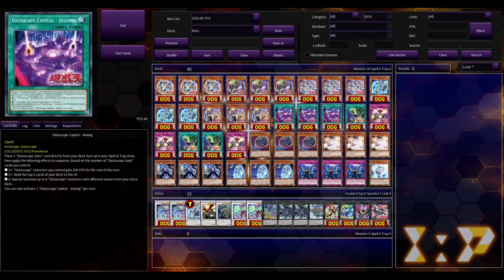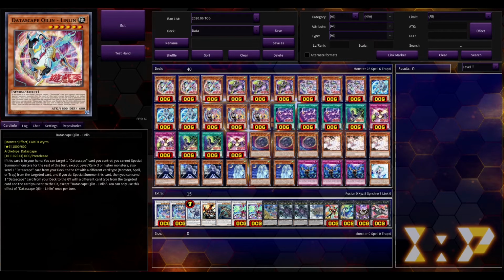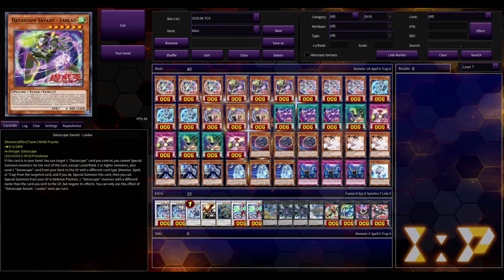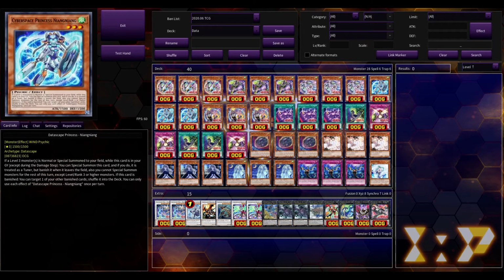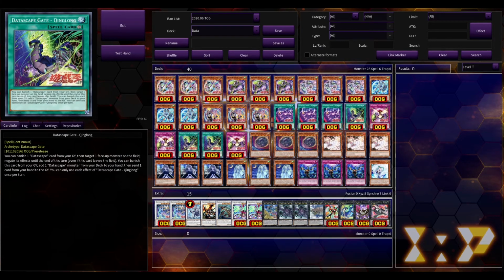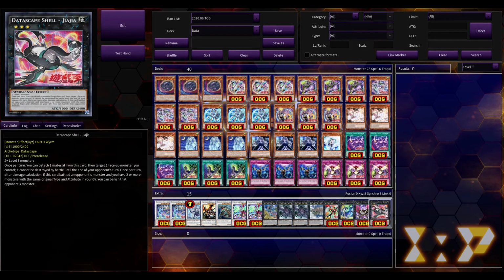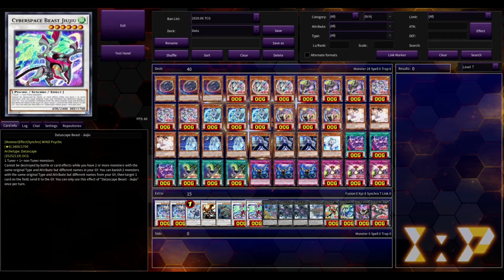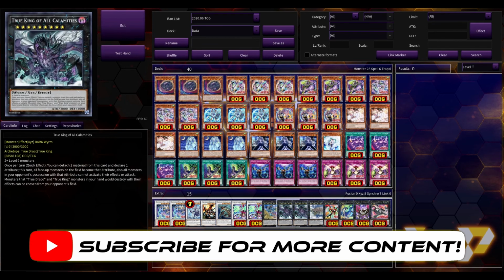NEW DATASCAPE archetype announced in PHANTOM RAGE! This deck is INSANE at Synchro and Xyz spam!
Hey guys, an awesome new archetype has been anounced for Phantom Rage! The Datascape monsters are a unique archetype focused around synchro and xyz spam!!